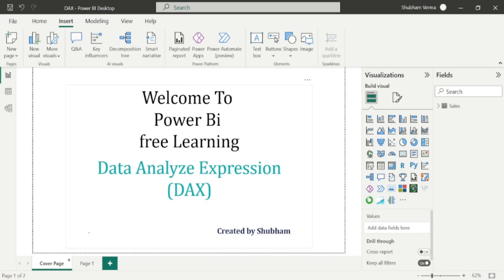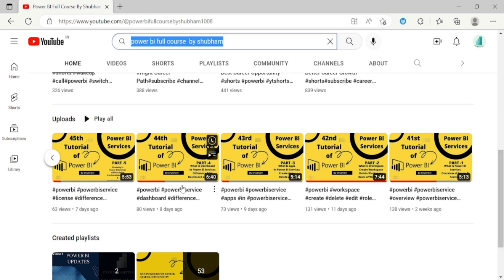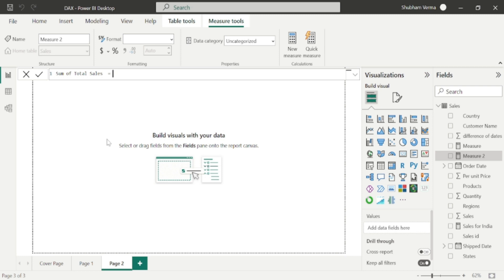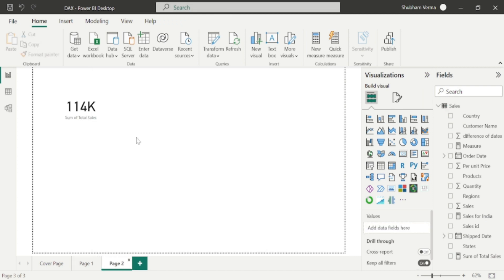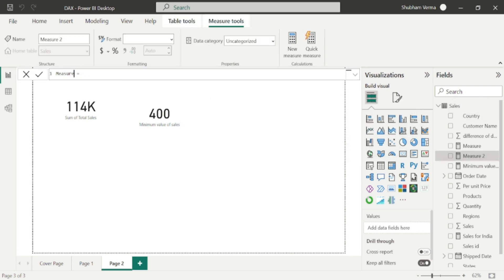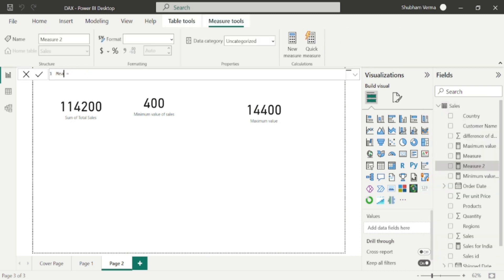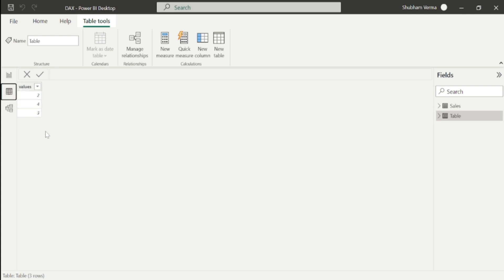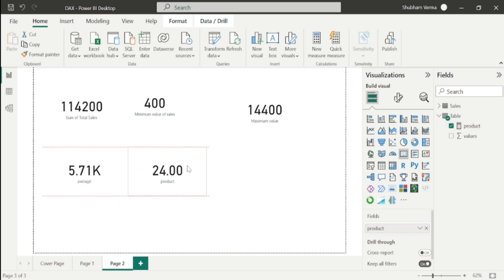powerbi dax aggregator sum min max average product # ( Video-1)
Linkedin Link for Paid Training Sessions and Free Job Support
also ask any query (Free)